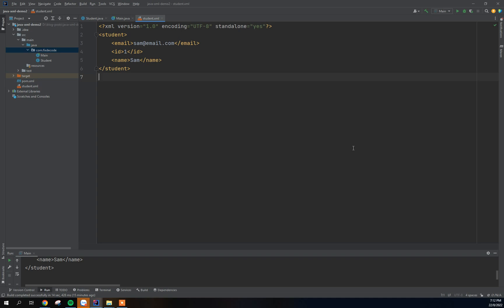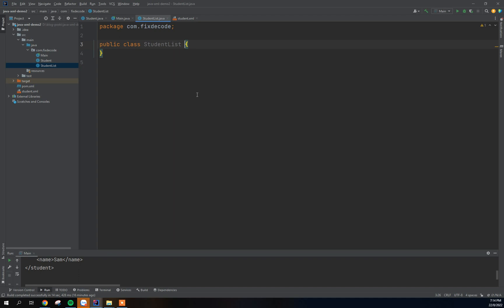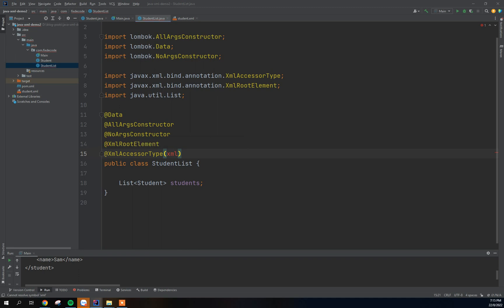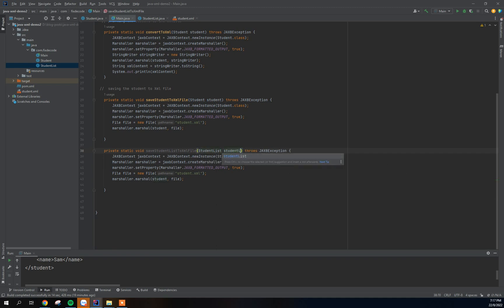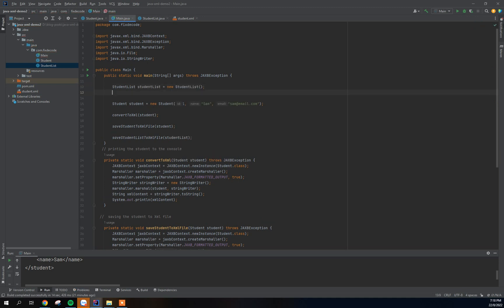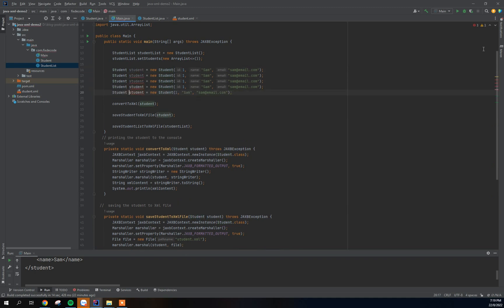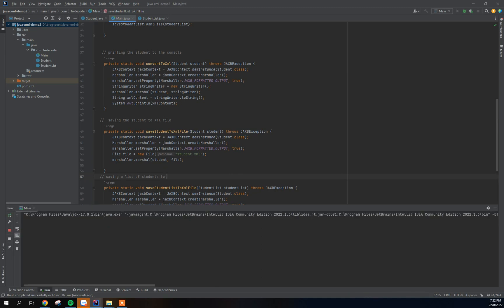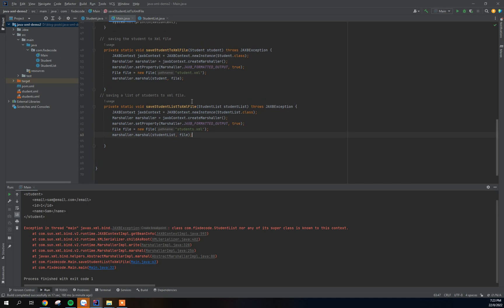How to convert and save a list of object to xml file in java using jaxb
How to convert and save a list of object list to an XML file in java using JAXB